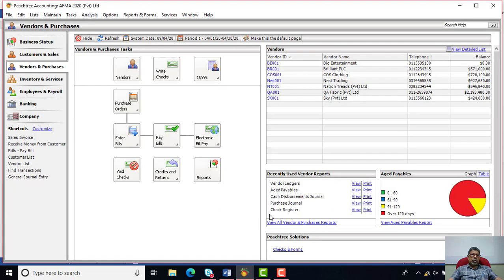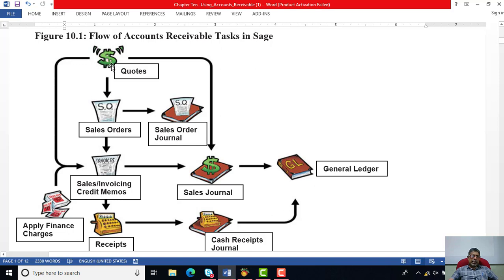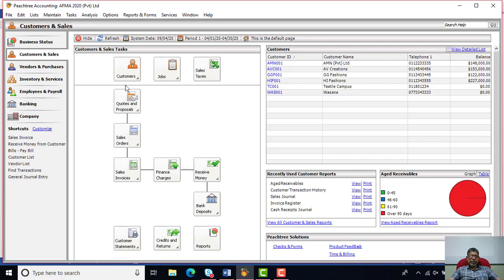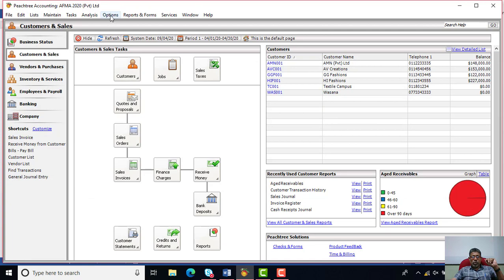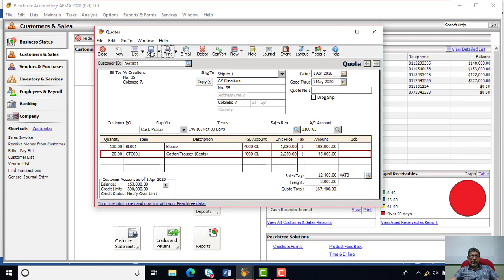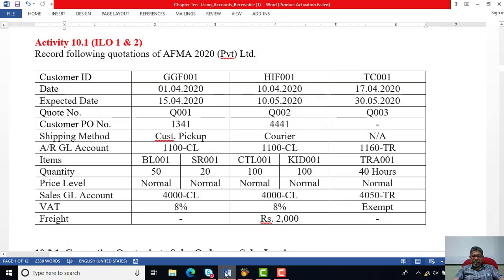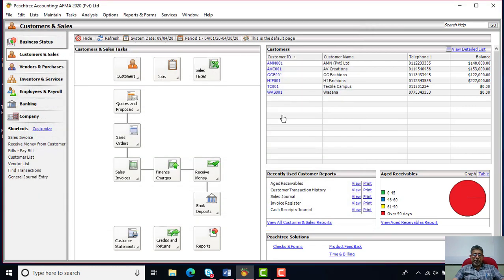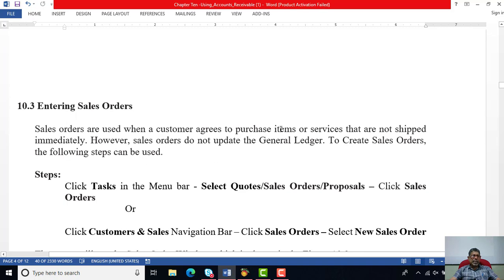Creating Sales Quotations